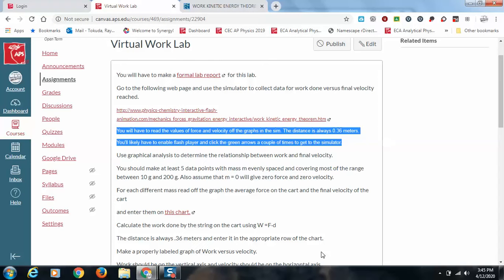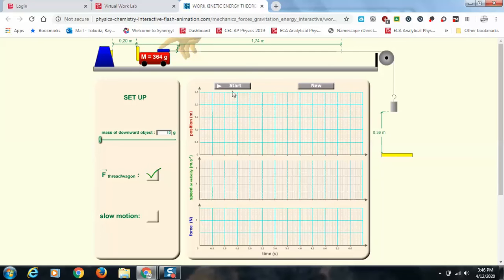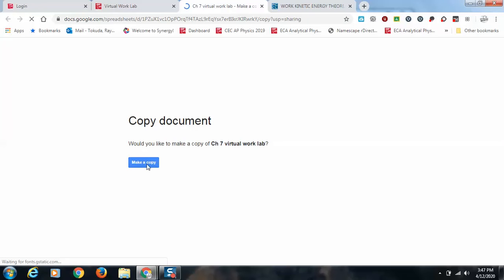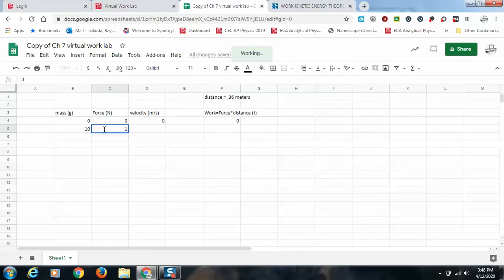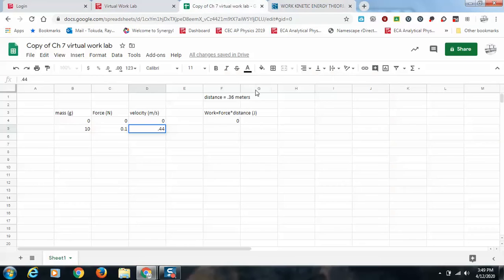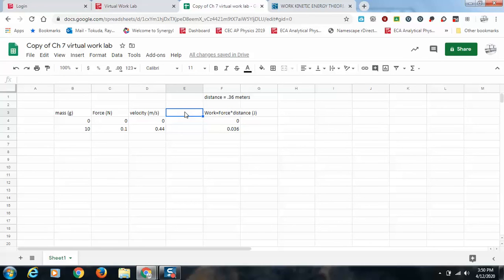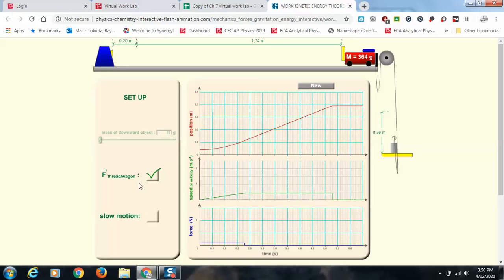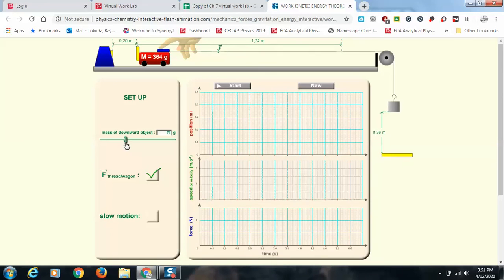virtual work lab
Video instructions for virtual work lab